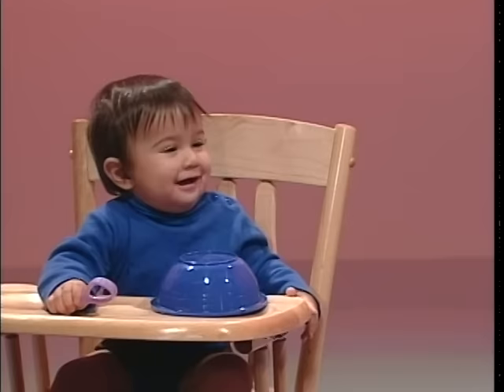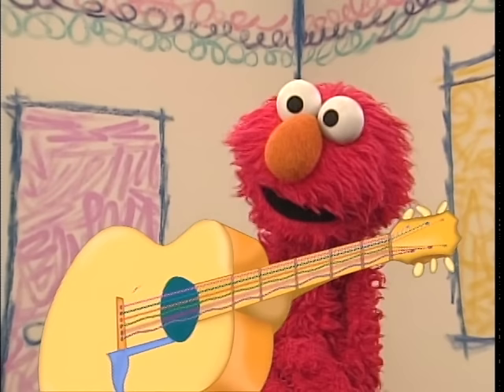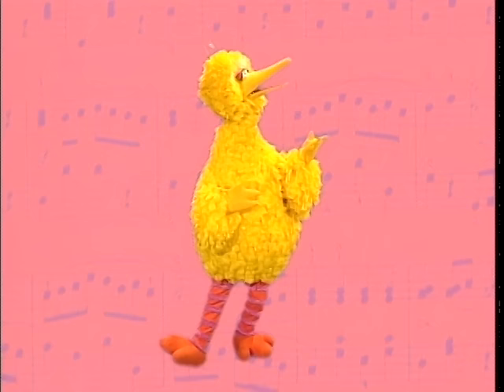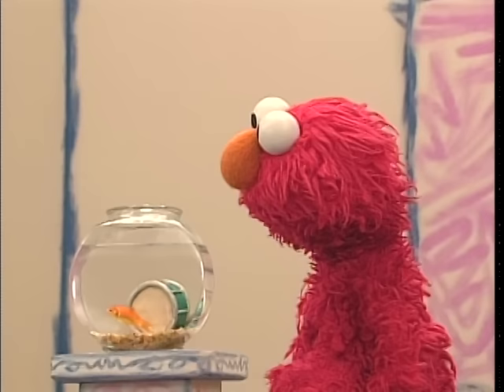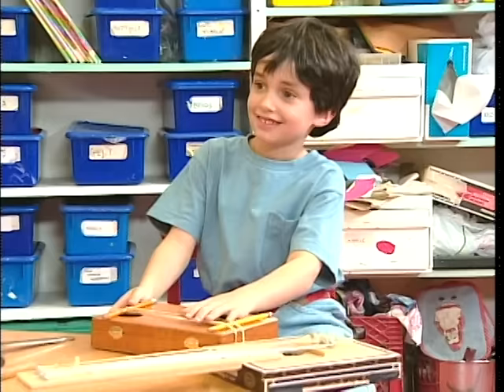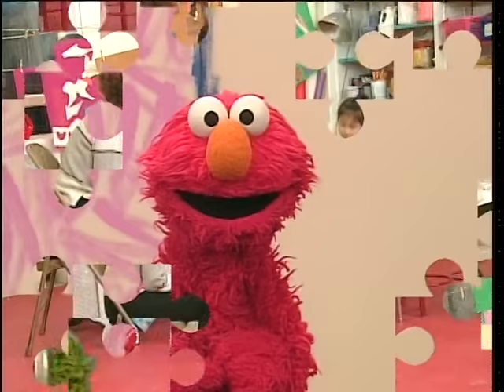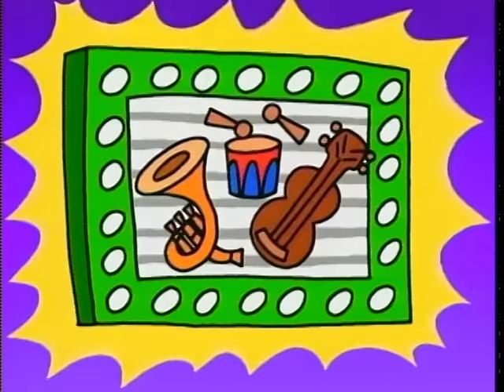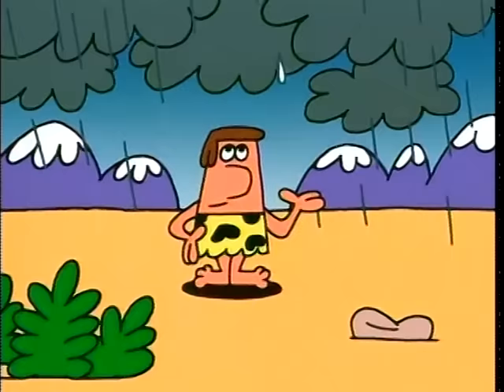Elmo's World: Music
February 18, 1999 (Episode 8 Of 64)